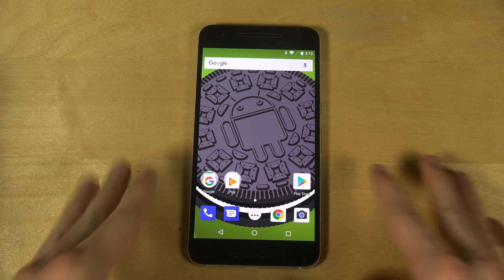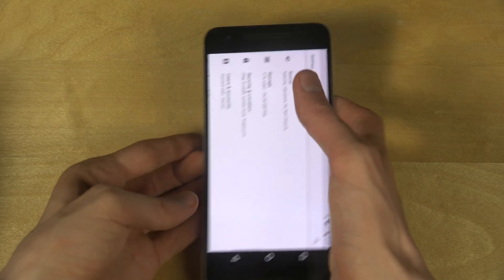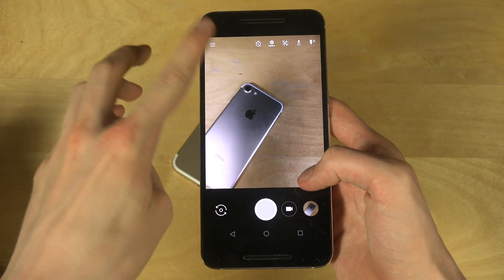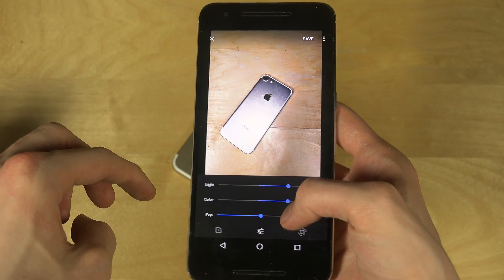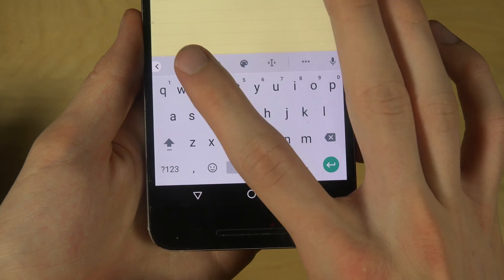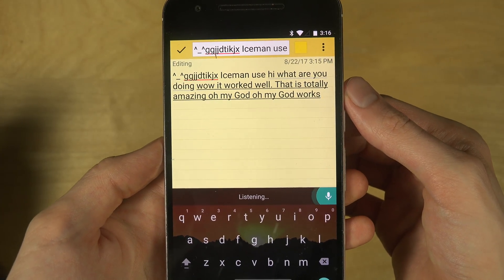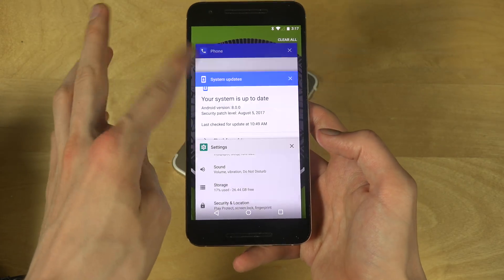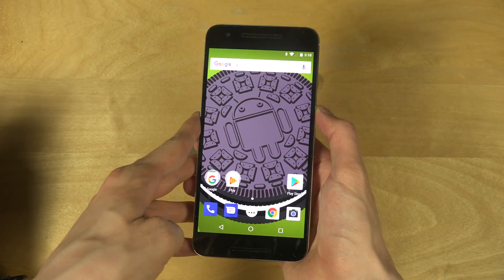Nexus 6P Android 8.0 Oreo - First Look!